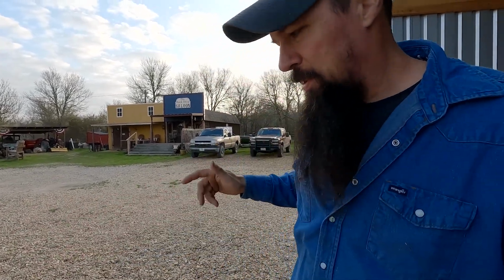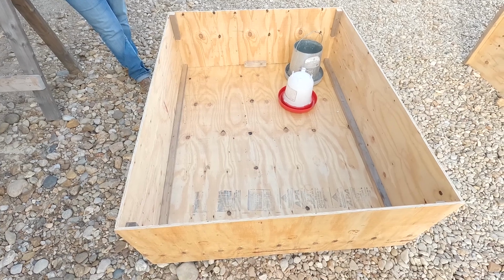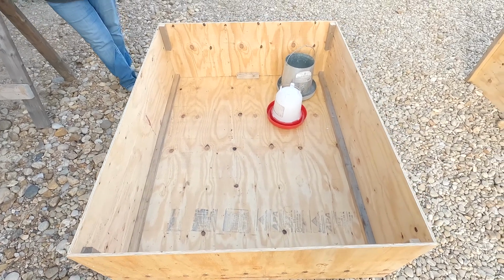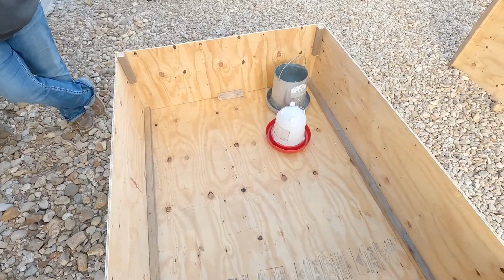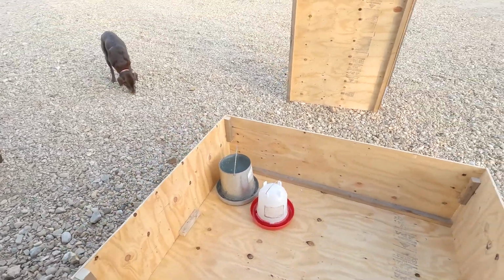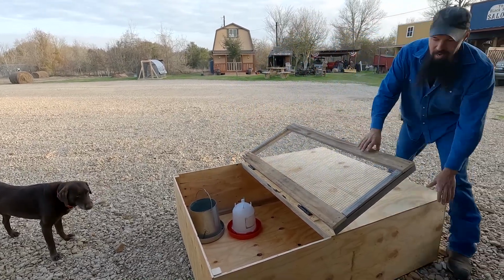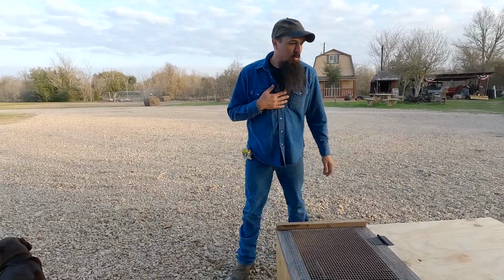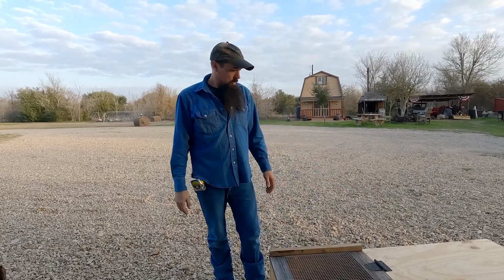BROODER BOX- Finally making brooder box for baby chicks.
We have 15 meat birds coming in a few weeks and then 6 laying hens and 4 turkeys not long after that. We needed an actual brooder box. Brent made this box out of two 4x8ft sheets of plywood 3/8” thick, 3-8 ft 2x2's, one 8ft 1x4 and a 24x48 inch piece of hardware cloth. He made it with storage in mind as it will only be in use about 9 weeks a year.